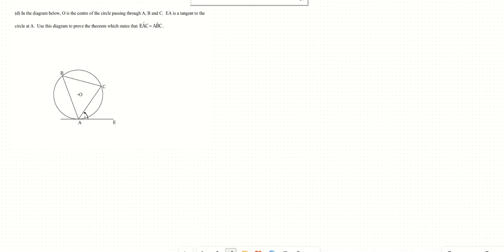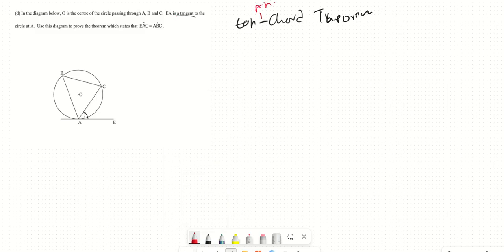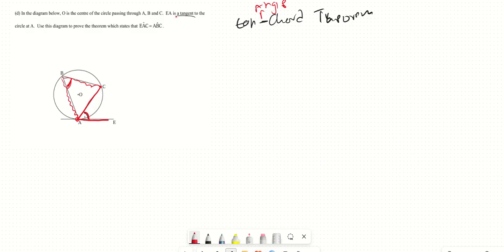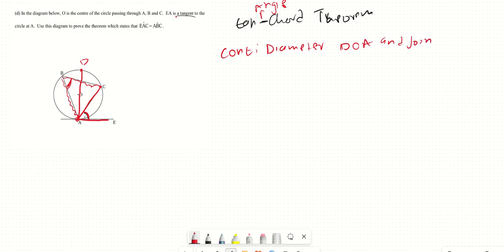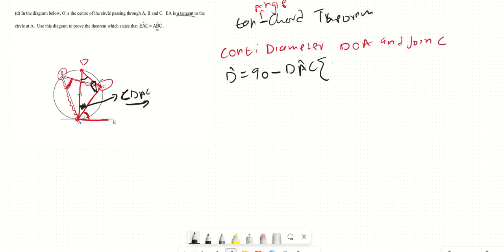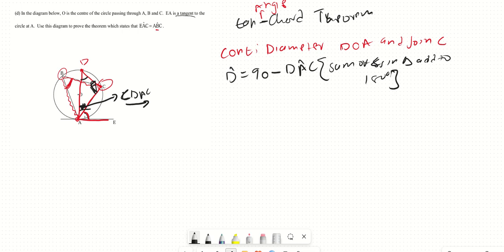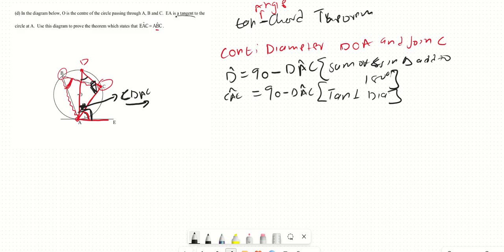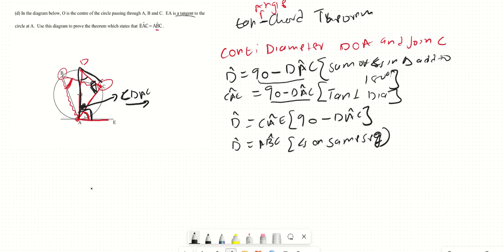TAN CHORD THEOREM